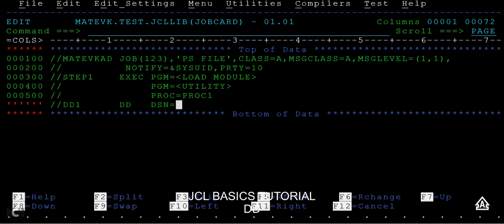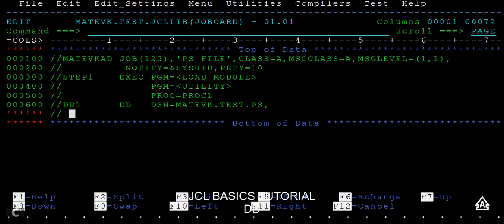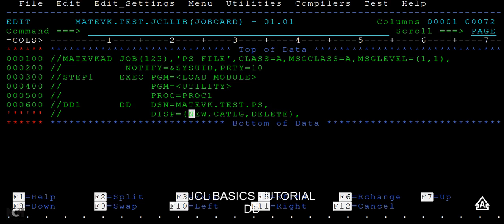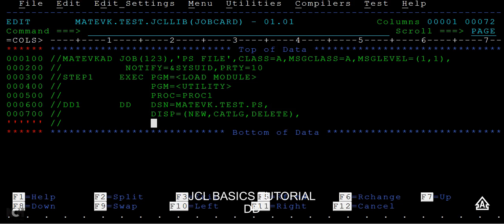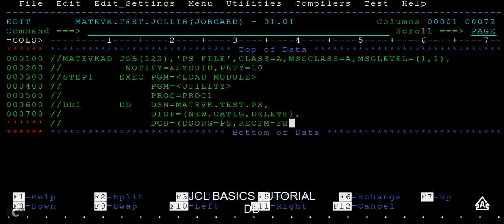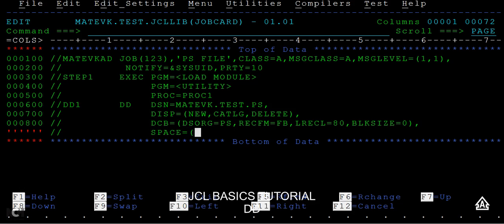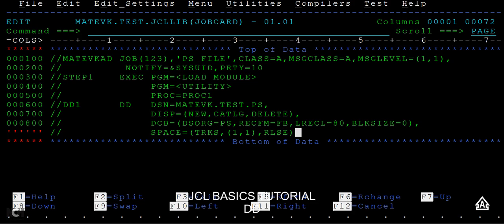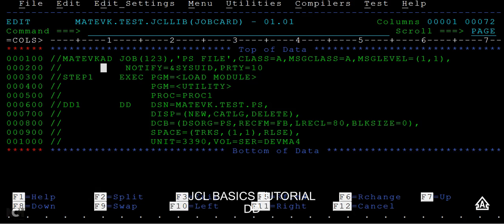JCL DD Statements - Mainframe JCL Tutorial - Part 4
here in this video you will learn about